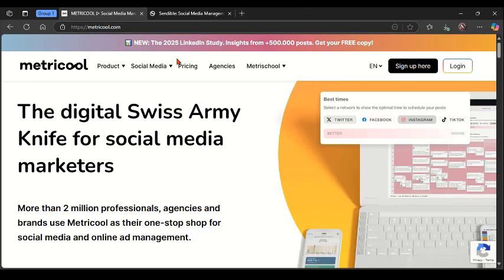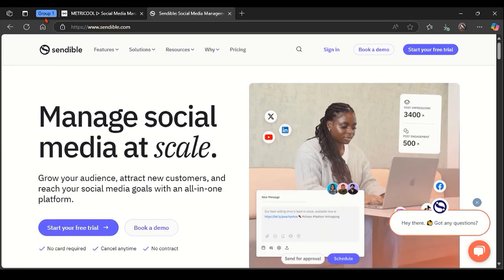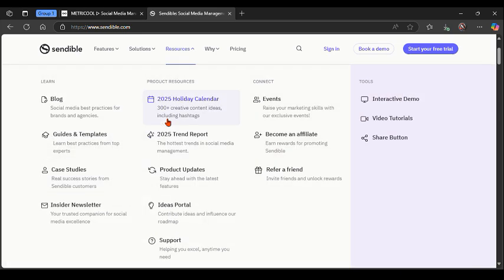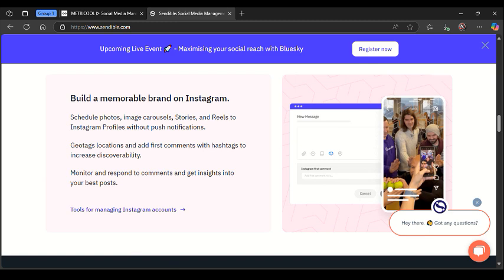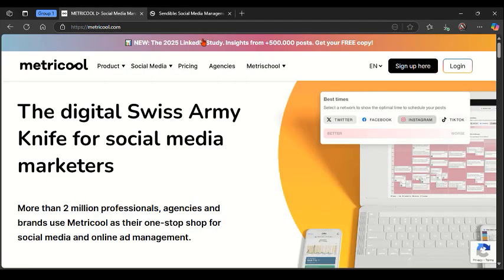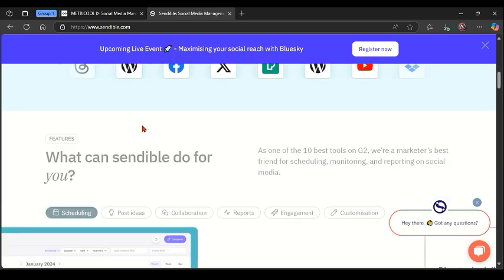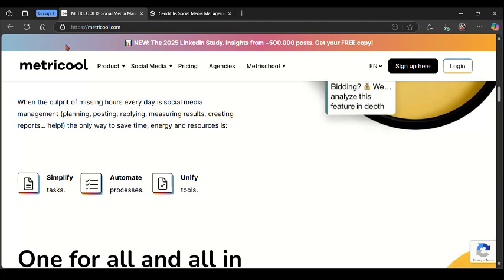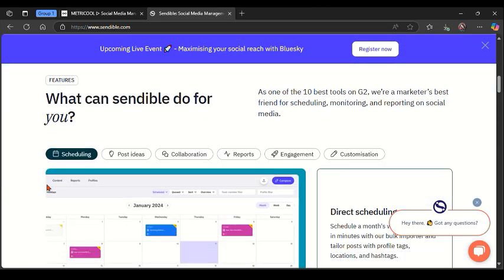Metricool vs Sendible: Best Social Media Manager in 2025?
In This Video, you will learn about Metricool vs Sendible: Best Social Media Manager in 2025?